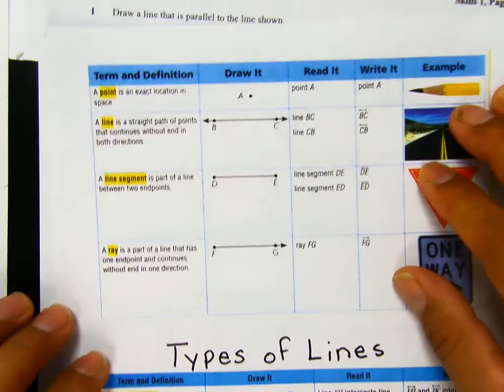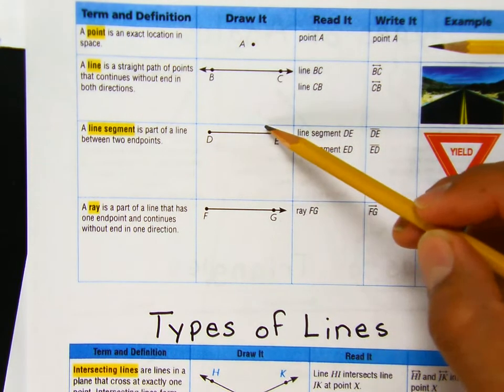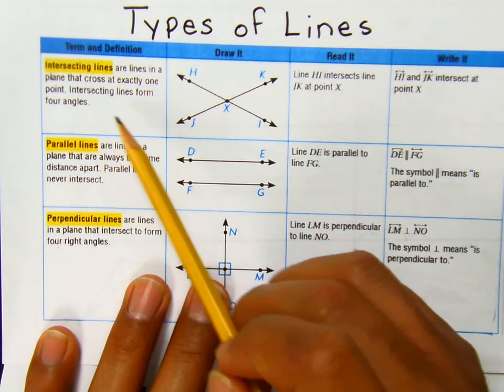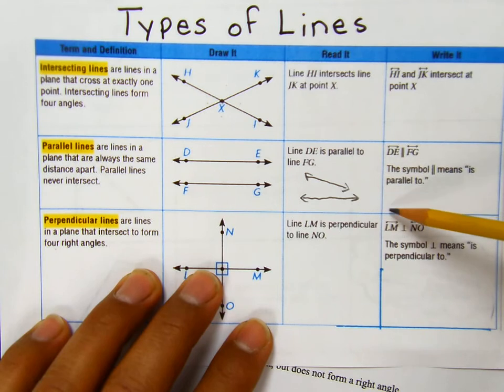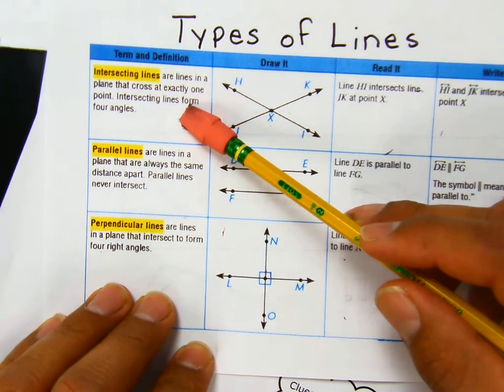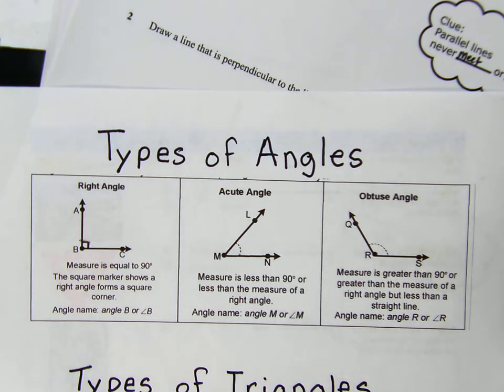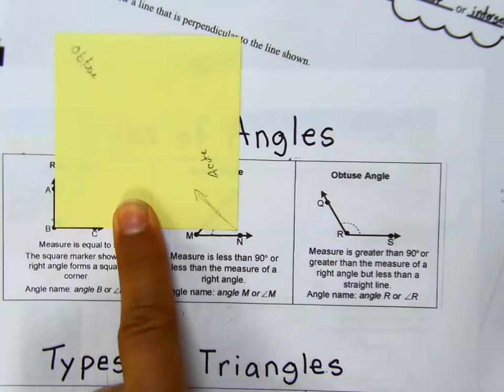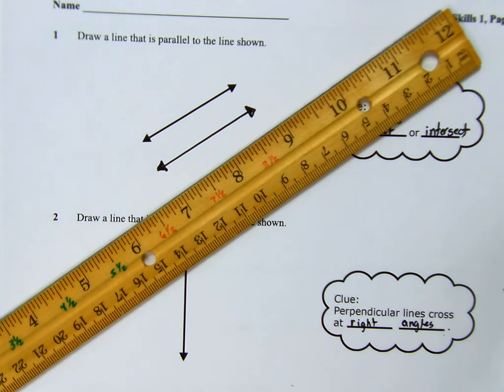Skills 1 Dec 7, 2020